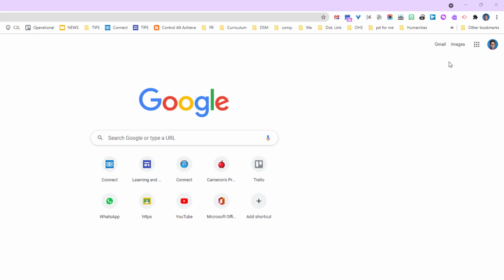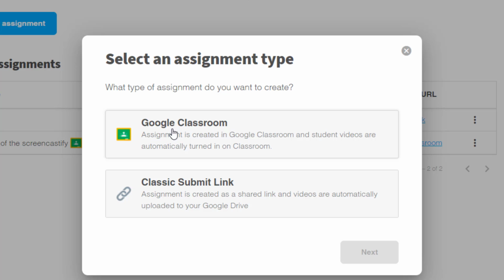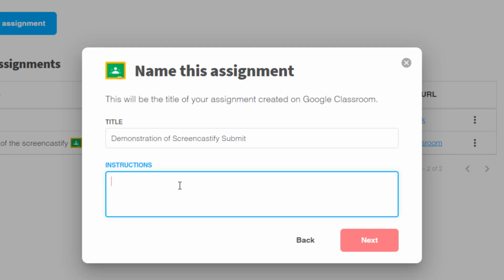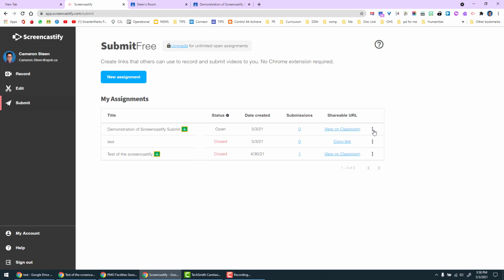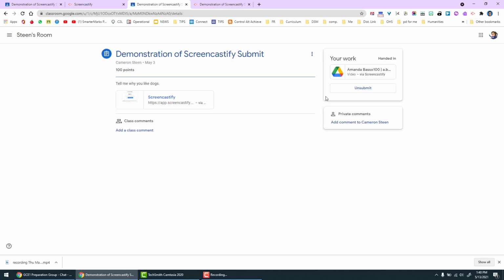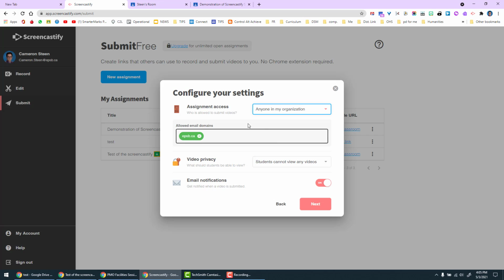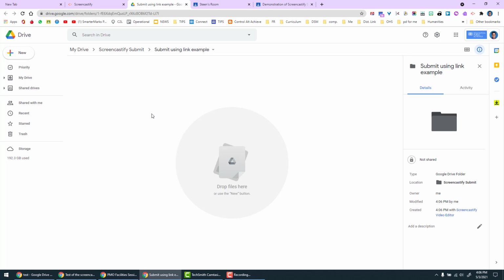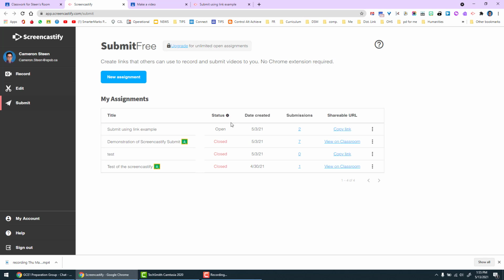Using the Screencastify Submit Feature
Learn how to use the Screencastify submit feature to have students create and hand in Screencastify videos directly to a Classroom assignment.